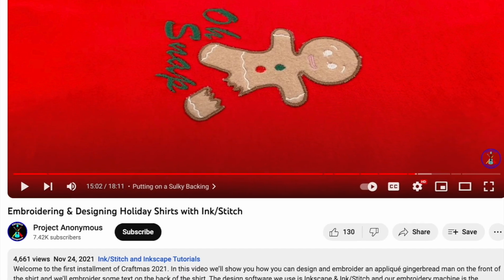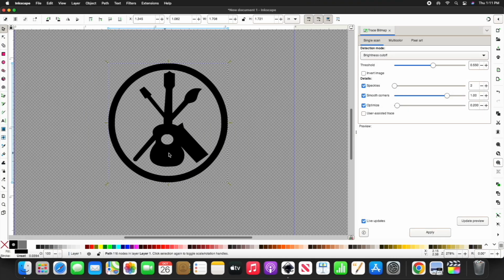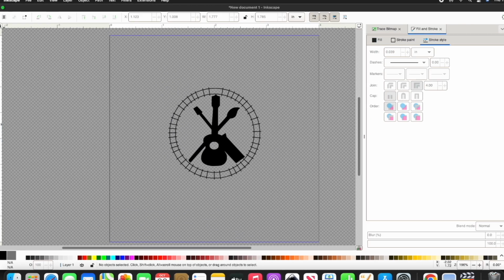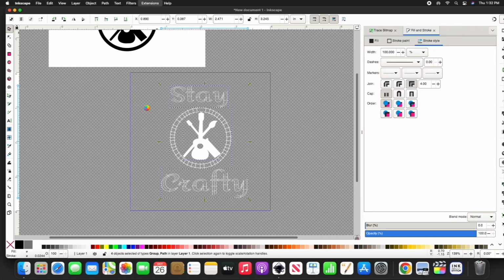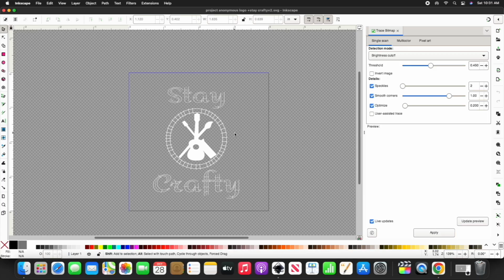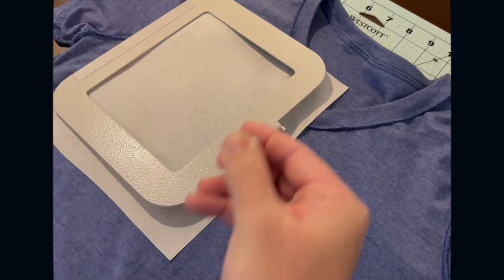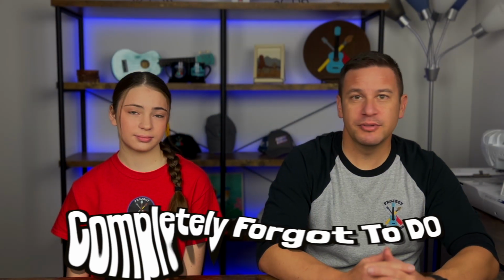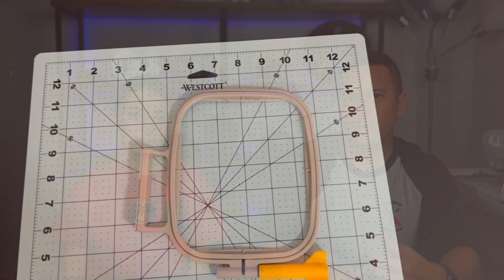EMBROIDERING A T-SHIRT | Using a Magnetic Hoop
In today’s video, we’ll be embroidering a shirt using a magnetic hoop, to see if it’s easier to hoop. We’re going to use Inkscape & Ink/Stitch to create the embroidery design and the Brother SE1900 to embroider it. Hope you enjoy the video!

⏱TIMESTAMPS⏱
0:00 Intro
0:36 Designing in Inkscape
2:31 Hooping
2:43 Embroidering
3:33 Shirt Attempt #2
4:37 Outro

🎬PRODUCT LINKS🎬
Magnetic Hoop
Brother SE1900
Sulky Tender Touch
Self-Adhesive Stabilizer
Basting Adhesive Spray
Embroidery Thread
2 Pack Scissors

🎶MUSIC🎶
Submarine - Dyalla
Drop - Anno Domini Beats
Busy City - TrackTribe
Lawrence - TrackTribe